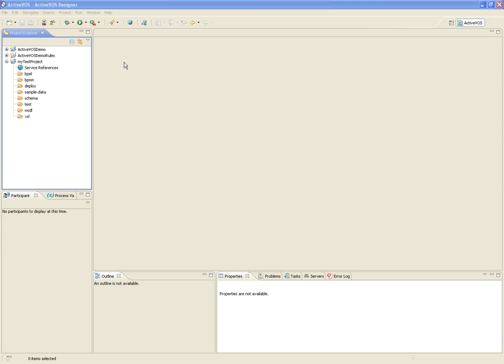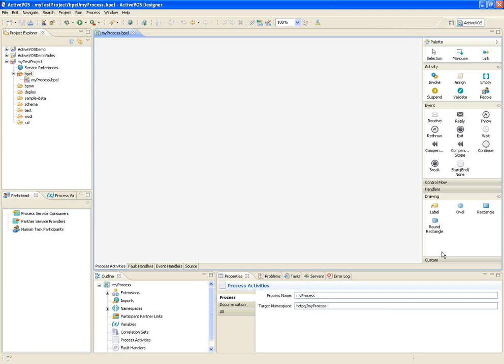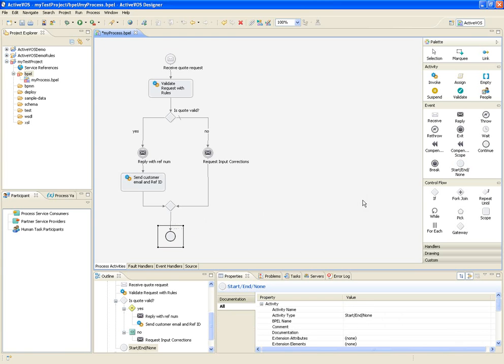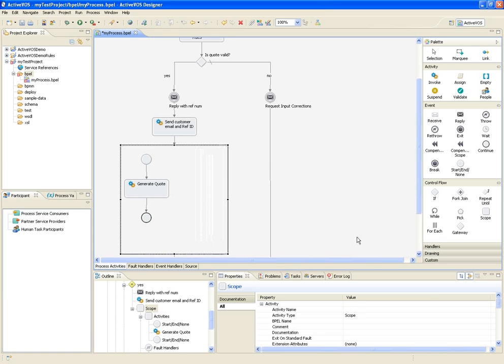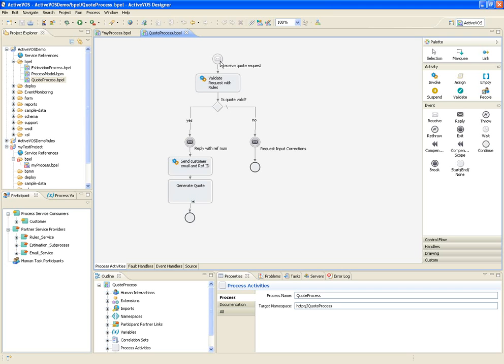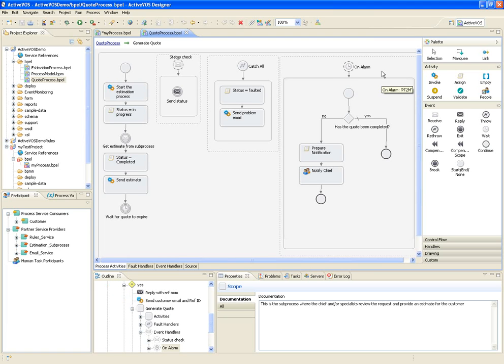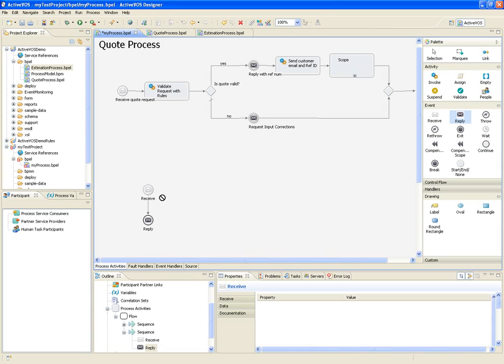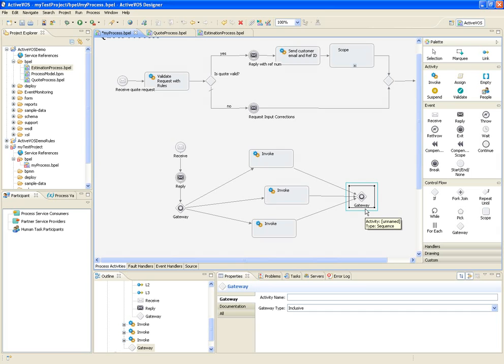ActiveVOS Model: ActiveVOS BPMN 2.0 Modeler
This is a video on how to use the BPMN 2.0 modeler in ActiveVOS. This also provides you a quick tour to ActiveVOS Designer .